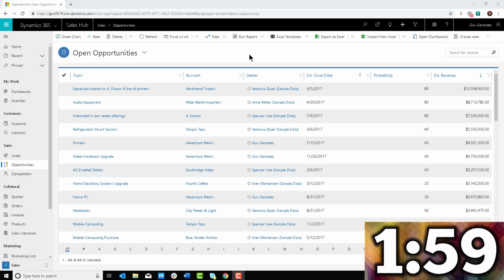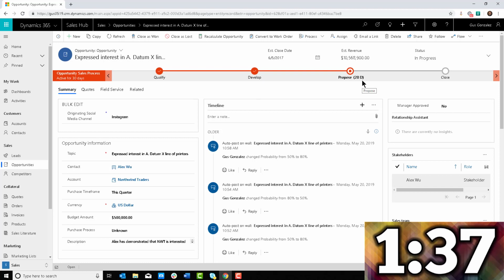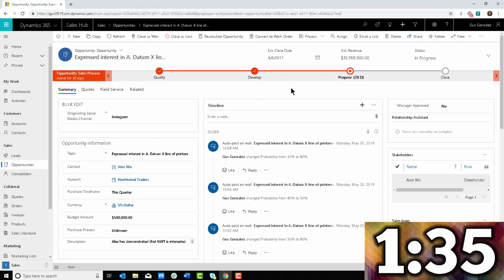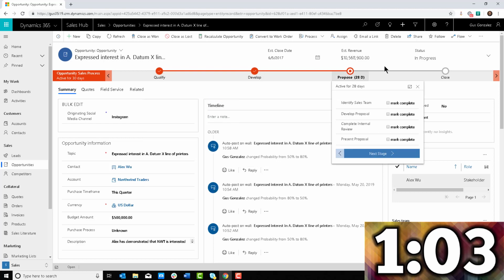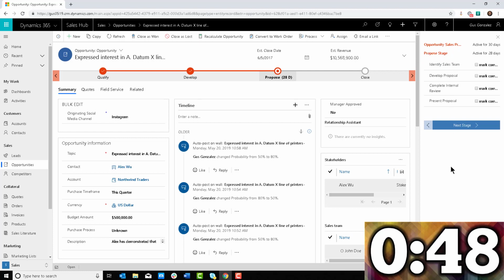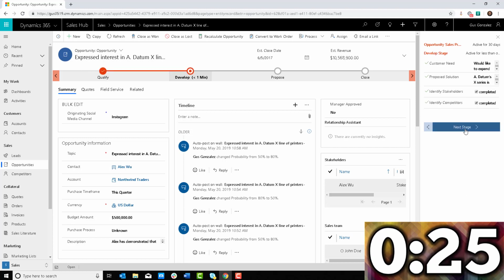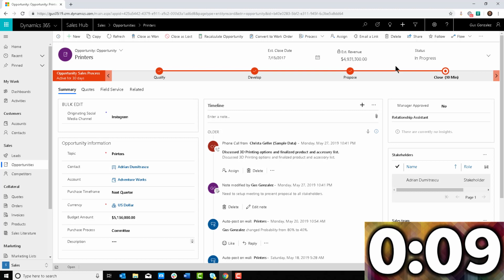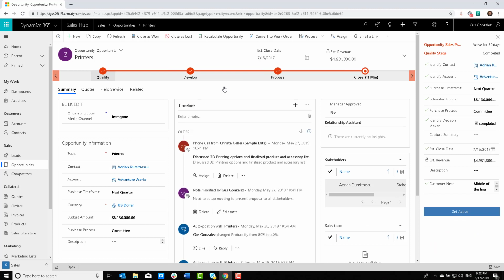Dynamics 365 2MT Episode 76: Pin Business Process Flow to the right!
Pinning a BPF to the right will enhance the user experience in Dynamics 365, and it's super simple to do.